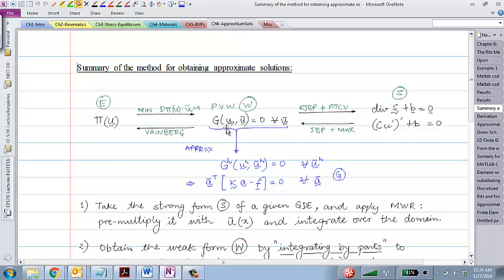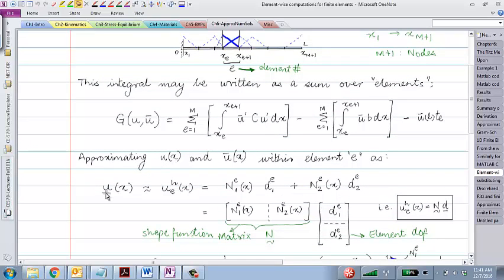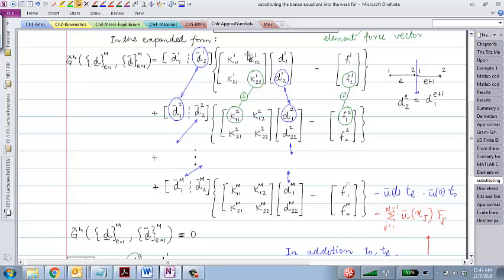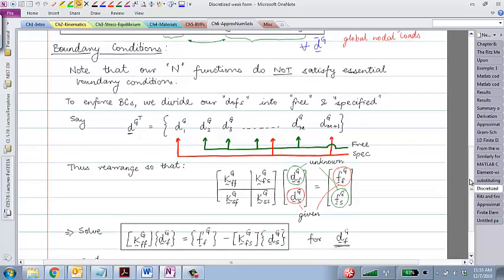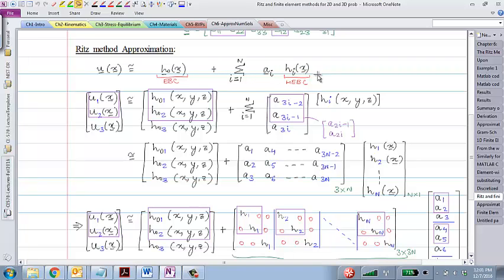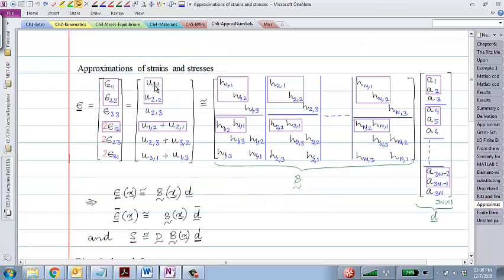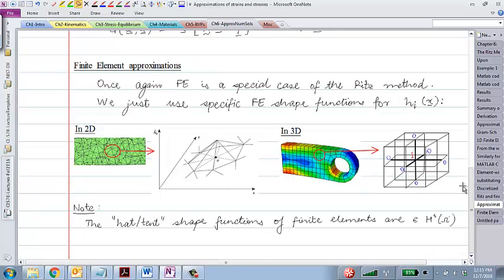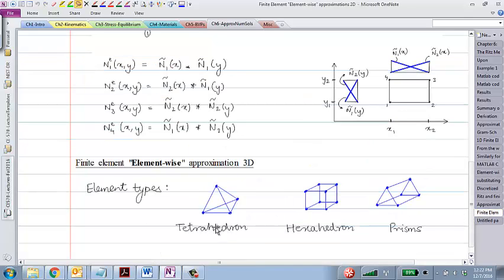CE570 Fall2016 Lec37